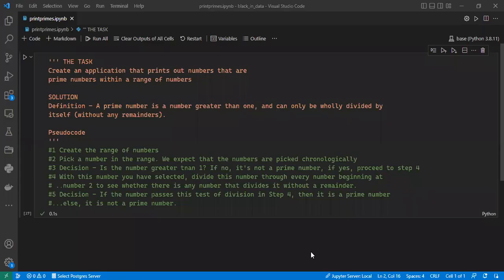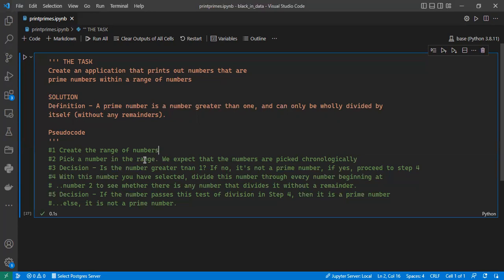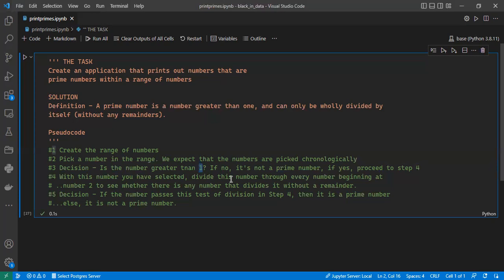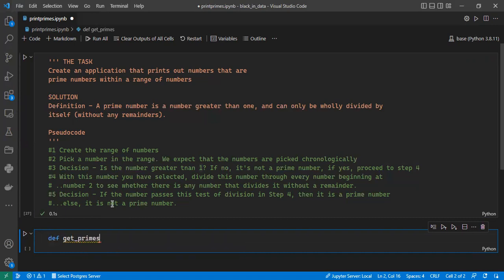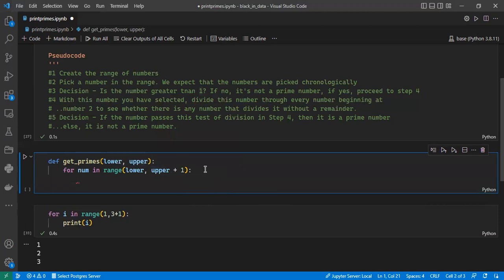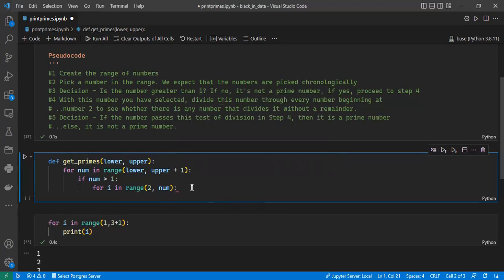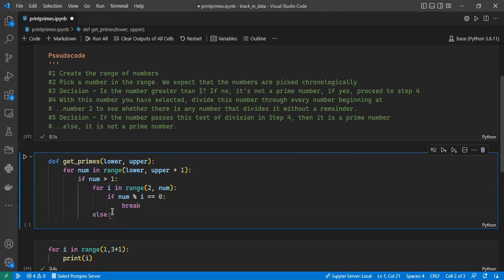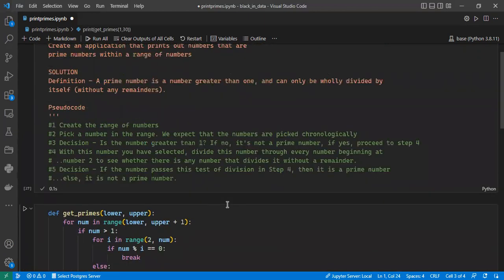Python Shorts 1: Pseudo-code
In this video, Ugochukwu Onyeka shows how to translate everyday problems into Python code using pseudo-codes.